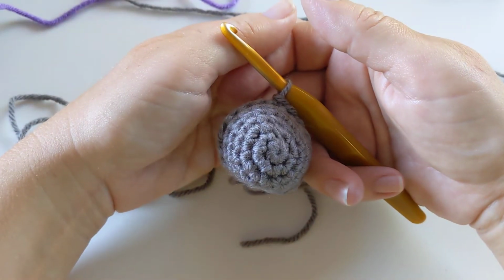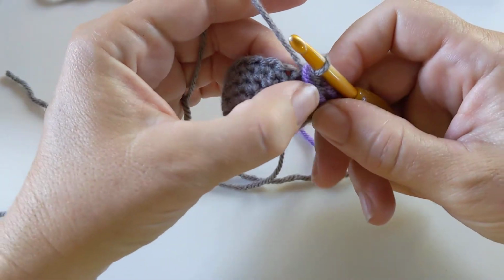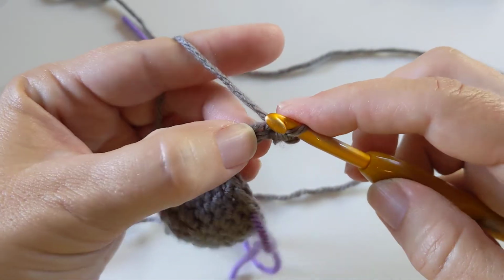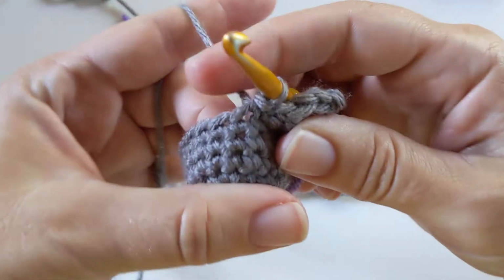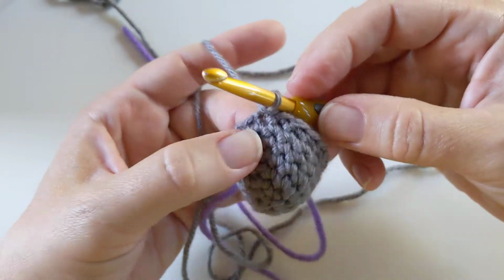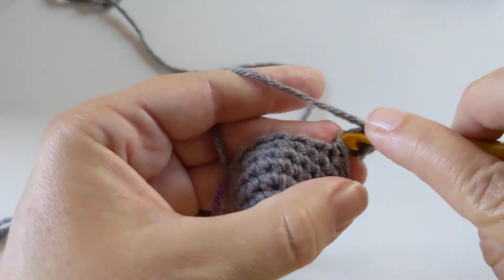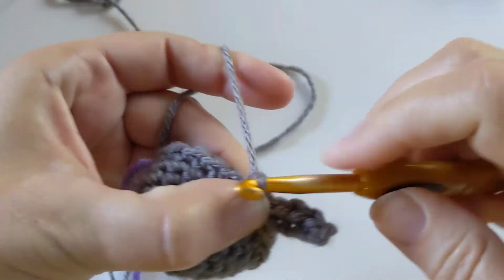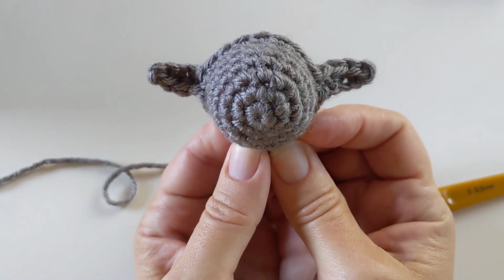Rnd 7 of the sheep head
This video shows how to complete Round 7 of my Small Sheep Planter (head). Please let me know if you have any questions!